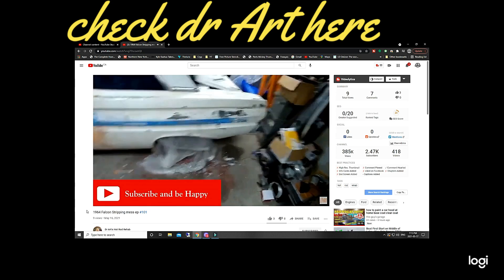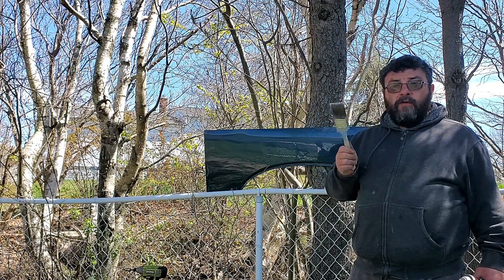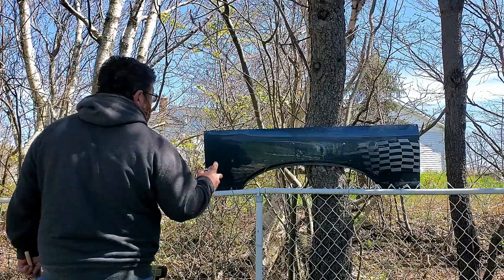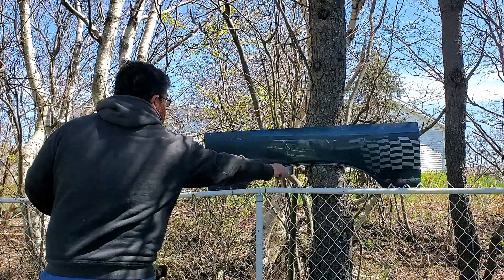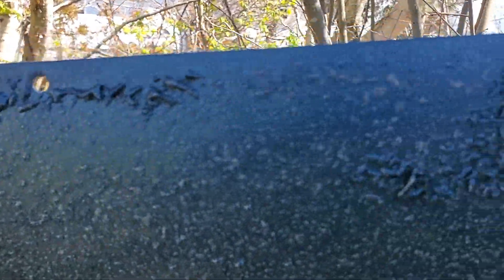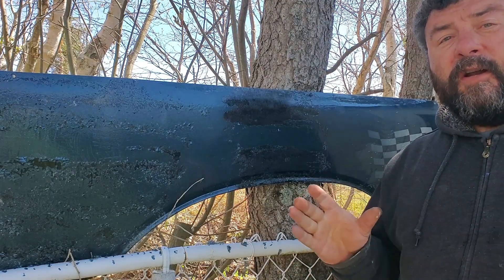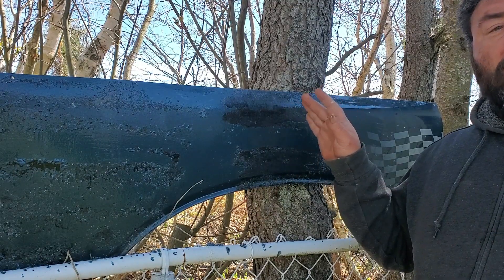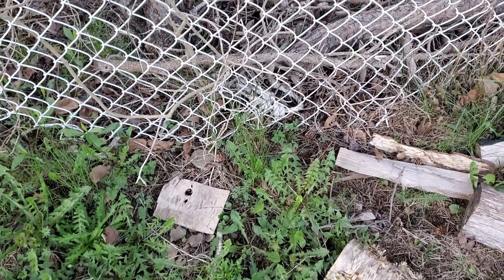problems using paint stripper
if you are having trouble with aircraft paint stripper we can help. if you found this video your paint stripper may not be giving you the desired results like our friend art from @DrArt'sHotRodRehab